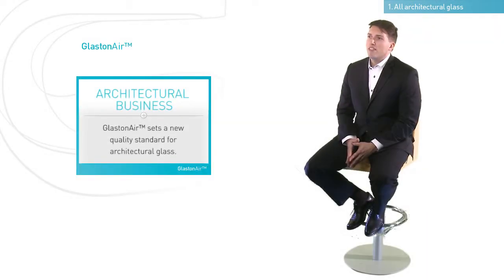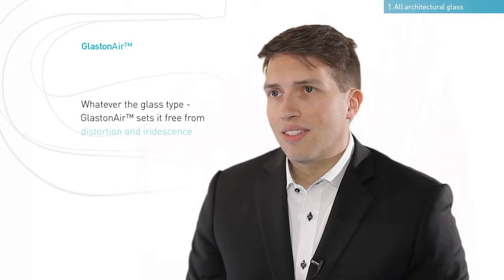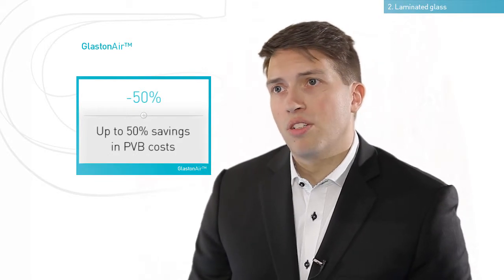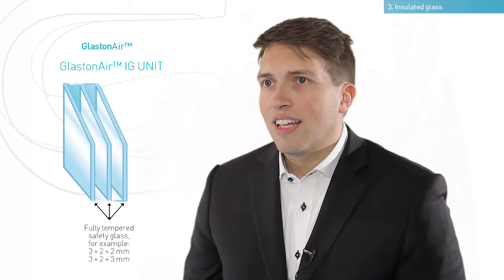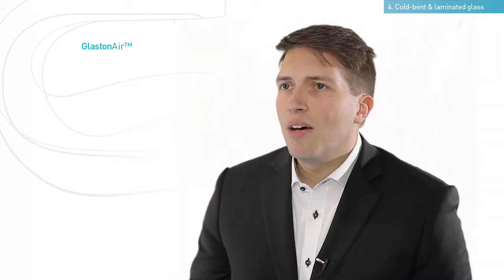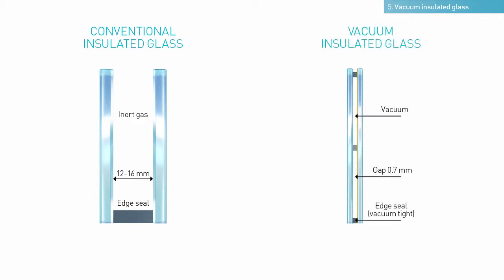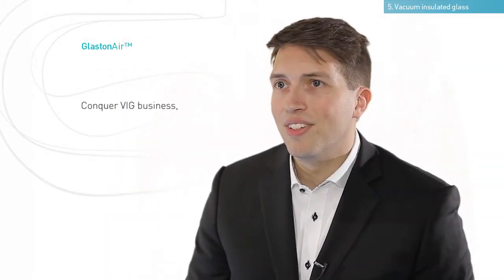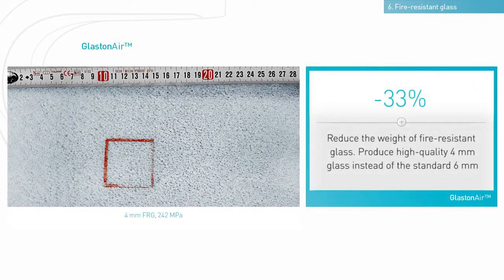Architectural glass - GlastonAir - Part 6 of 9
GlastonAir takes the tempered safety glass quality to a level that the market hasn't seen before and sets a new quality standard for architectural glass. Glass has a major impact on a building’s outlook - if the tempered glass has quality problems, it is reflected in the entire building. GlastonAir™ solves all quality issues by producing glass that is virtually iridescence-free with zero distortion. In addition, there is no difference in which glass type is used: tempered, insulated, or laminated and tempered glass.

Welcome to the Air Age!